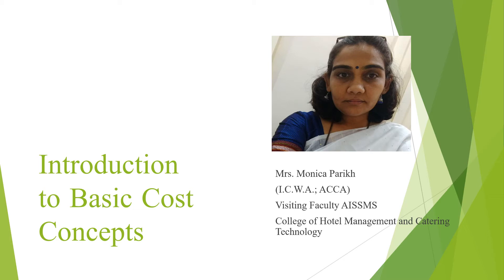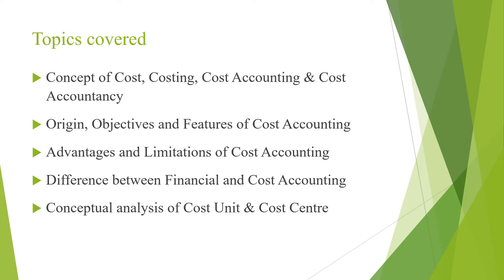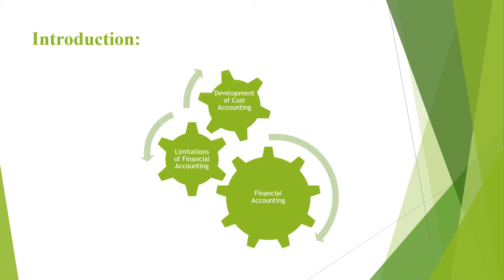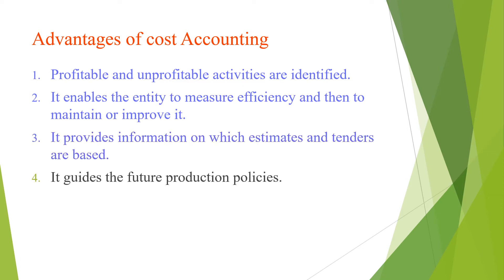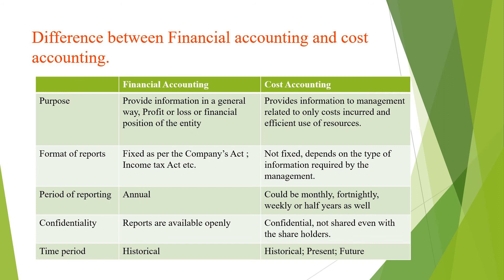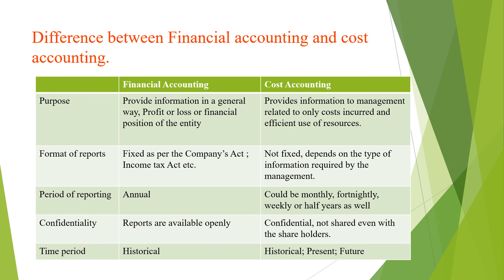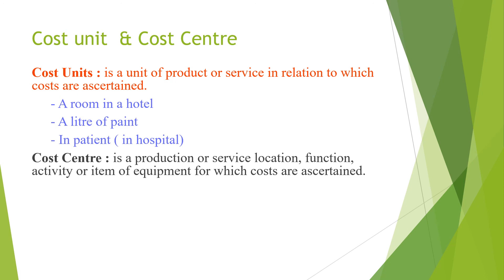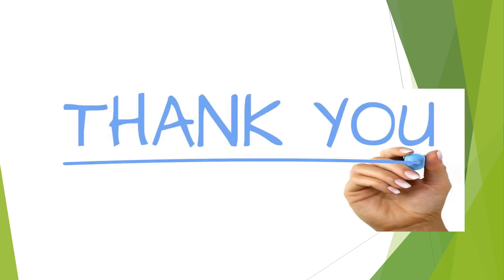Introduction to cost accounting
this is introduction to cost accounting, its features and importance.
Difference between financial accounting and cost accounting.